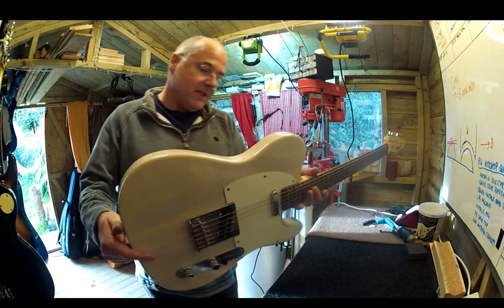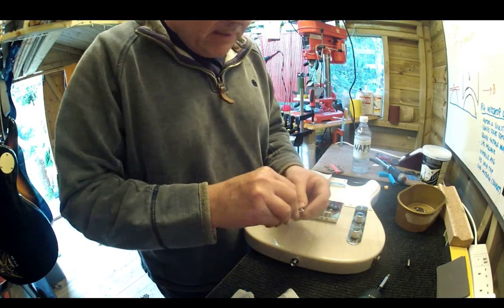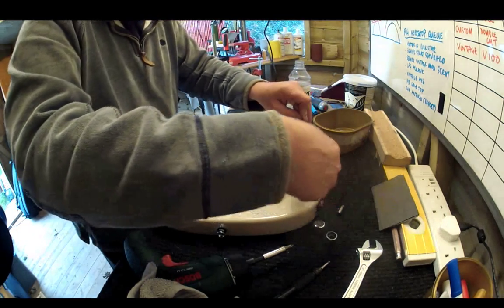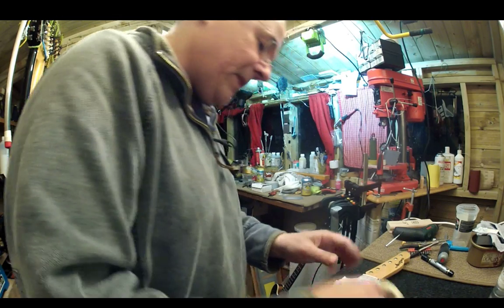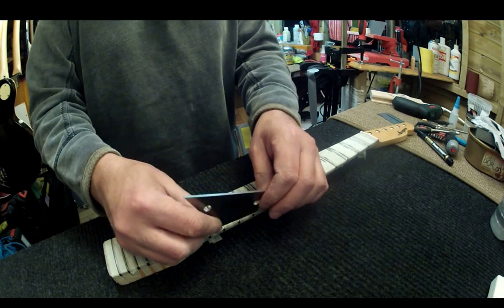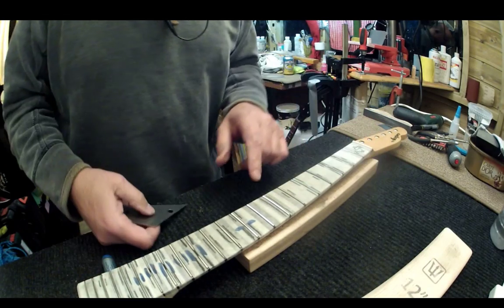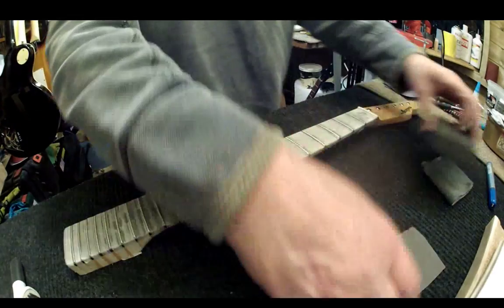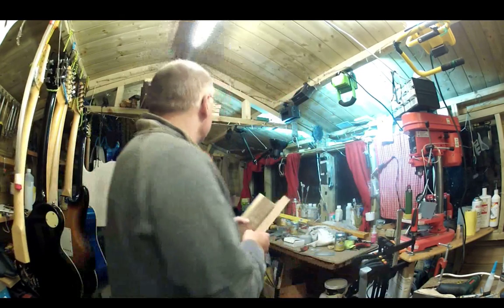AcePro Tele Set Up Part 1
** Warning - long unedited video ahead. If you have a short attention span, leave now while you can, before it's too late!

This is the first part of the disassembly and set up of this curious AcePro Telecaster with a body that's so light it should be made of balsa. First impressions of this guitar weren't good; it came with a horrible Union Jack vinyl. Once I'd taken that off, it looked much better - but still with a thin, light body and rusty, unloved frets.

But AcePro has surprised me on 2 out of 2 previous encounters; first the incredible SG that Huw bought and loves as much as I did, secondly the superb 'Explorer' shape which was a class act as well. I had a sneaky suspicion that this one would grow on me too, and I was right. AcePro somehow gets it right - and the pickups are usually excellent too.

I did the fret levelling work (only to discover that this neck is warped to about 5 degrees of a circle). I decided to carry on because here was the perfect opportunity to test whether a warped neck made any different. Everybody would say it does... but since i had one in front of me I decided to set everything up as well as possible and then. see.

When I finished the set up and started to play this guitar two things became apparent. I actually started to love the easy lightness of it (imagine leaping around with that on stage...at my age lol) but also the feel and the sound of it. Damn! Damn! I'm going to have to keep it was the thought running through my mind.

But it's not there yet. I discovered a big old static / grounding buzz that I couldn't live with and put the guitar away until I could have a look at the electrics. I've since discovered one of my leads was shot and this may in fact be the cause of the problem. If it is, then there'll be no Part 2 of this video as the guitar will be perfectly good to go!